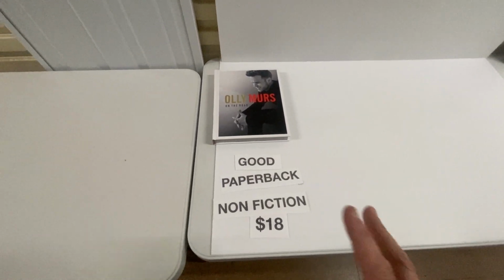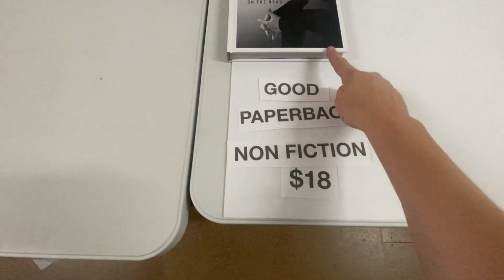THIS PHOTO SETUP IN MY EBAY SHED HELPS ME LIST FAST! EBAY RESELLER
This photo setup in my eBay shed helps me list FAST! My eBay operation is really becoming a well oiled machine! I am churning out my book photos like I'm working in a sausage factory! This video will show you exactly how I take photos for my eBay store, how I provide listing details to my eBay virtual assistant and how I have productive systems to ensure my eBay store runs as productively as possible. Using this setup for my eBay pictures I can work fast and get more listings done which means I will make more money and make more profits!!

- never expected but always appreciated!

If you would like to watch some of my other favourite resellers then you could also subscribe to Hairy Tornado, Ralli Roots, Nic Hills, Daily Refinement, Shed Flips, Hustle at Home Mom and Resale Rabbit.